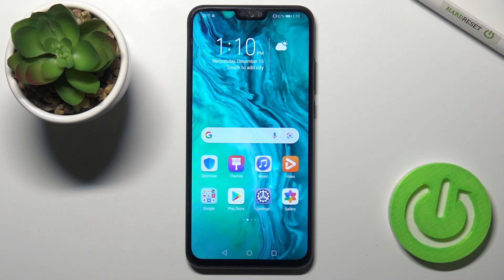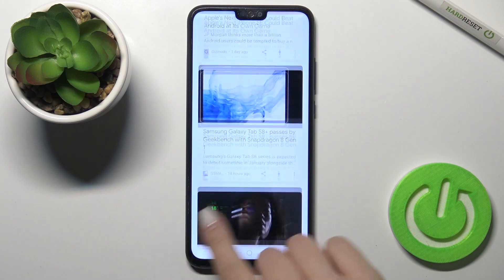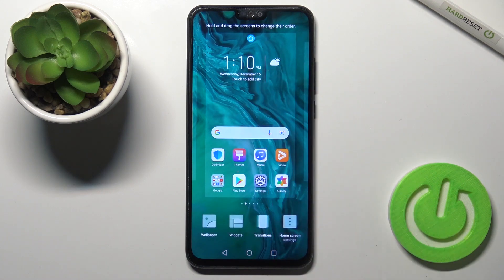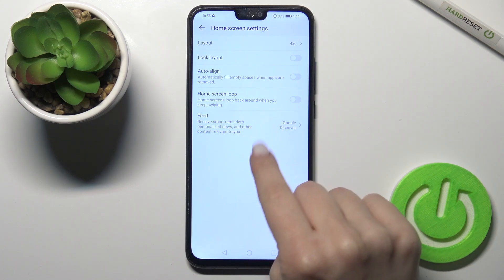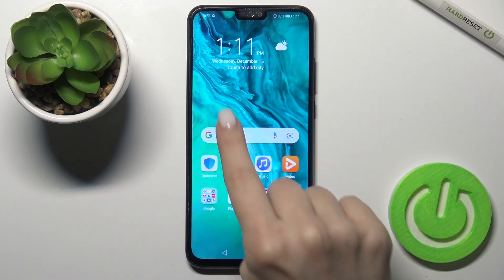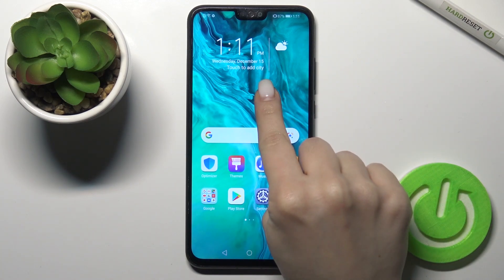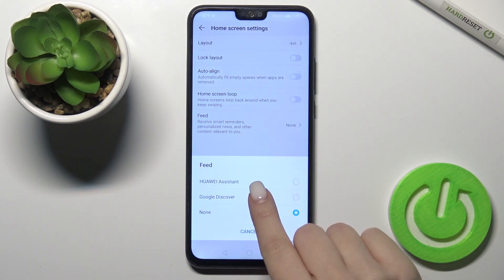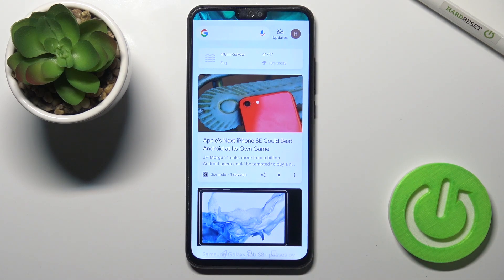How to Enable / Disable Google Feed in Honor 9X Lite? Manage Google News Wall in Phone!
Greetings to our Hardreset channel! Find out how to control the Google Feed feature on your Honor 9X Lite. Whether you want to stay informed or minimize distractions, this guide will show you how to manage it. Remember to check and see other videos that you can find on our channel!

How to Toggle Google Feed on/off in Honor 9X Lite?
How to Enable or Disable Google Feed in Honor 9X Lite Smartphone?
How to Turn On/Off Google Feed on Honor 9X Lite Phone?